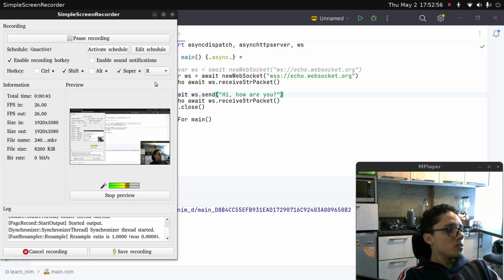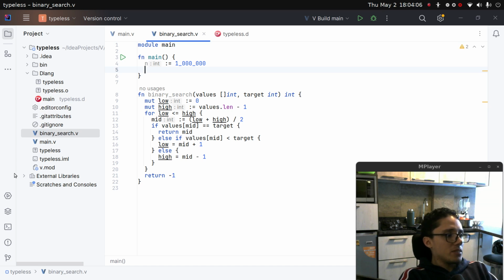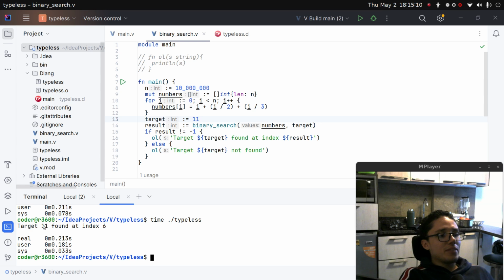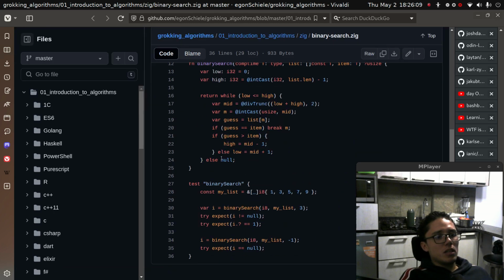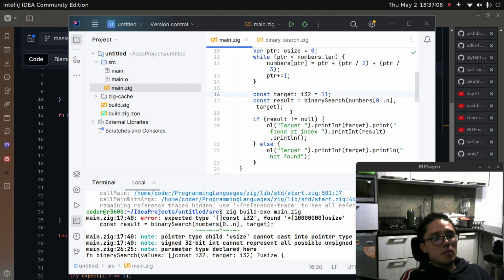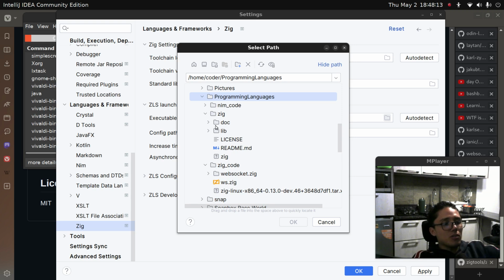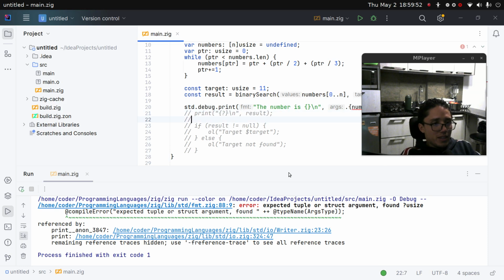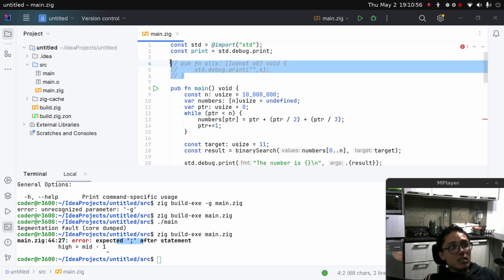Competitive Programming with LLMs Ep.3